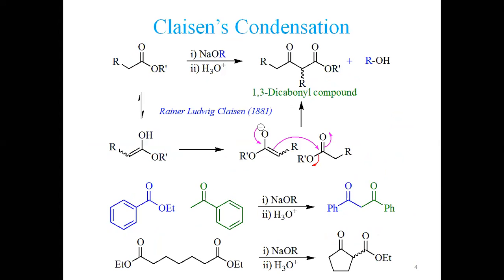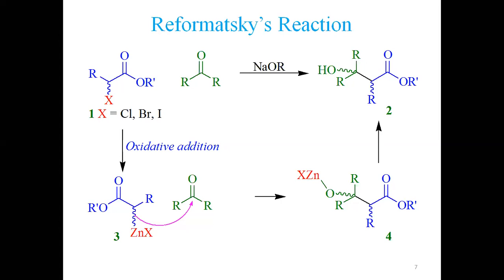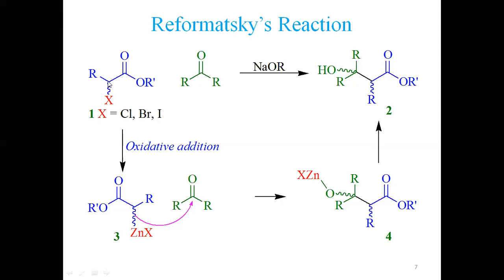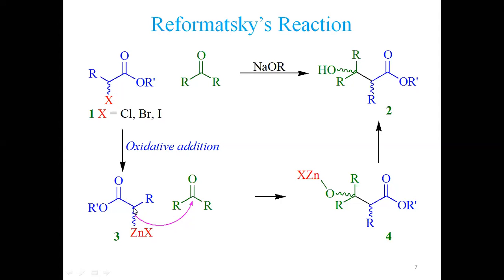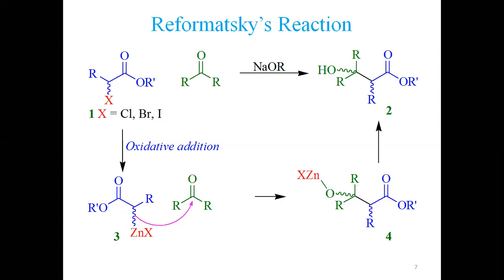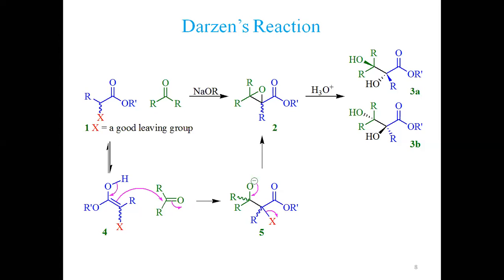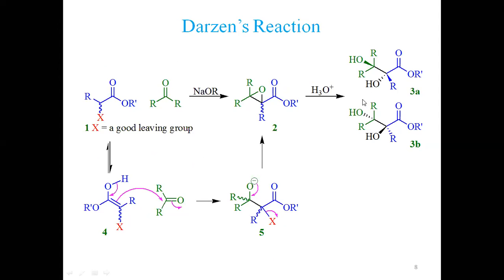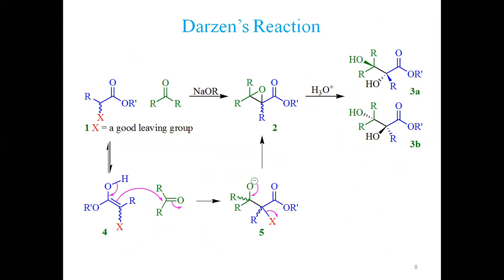Reformatsky Reaction and It's Mechanism - Advance Organic Chemistry Lecture Organic Chemistry